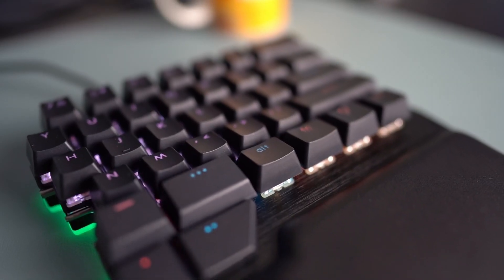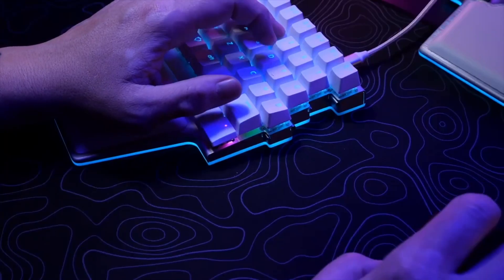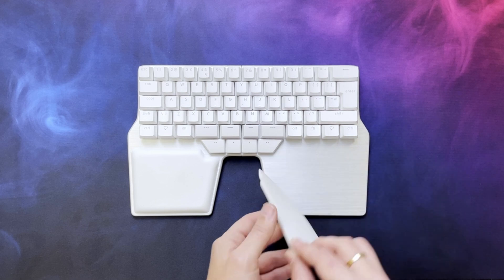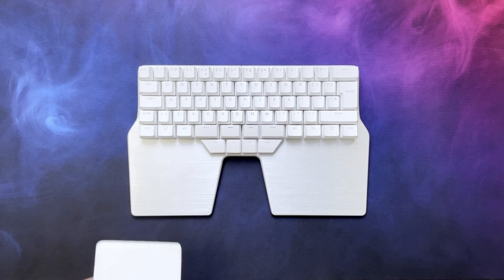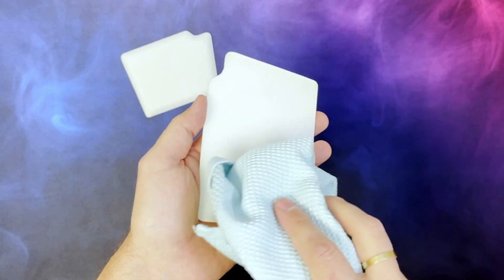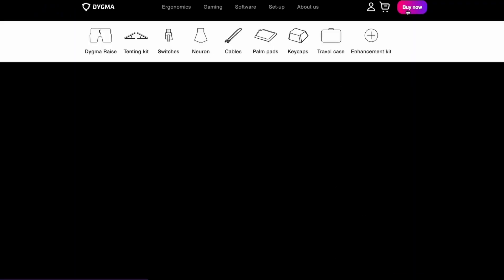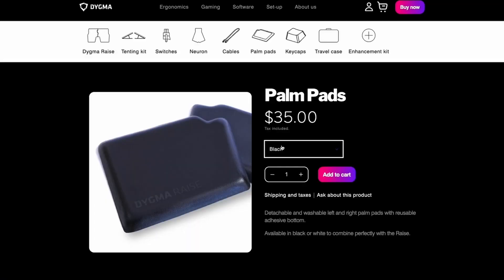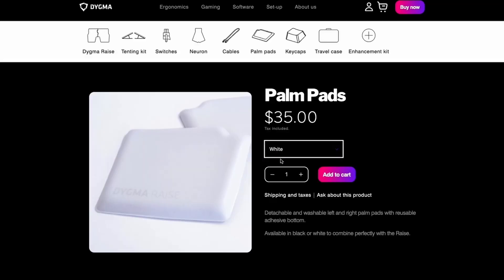How to install and clean the palm pads of the Dygma Raise 🛁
The Dygma Raise keyboard comes with two palms pads for those who want to rest their wrists slightly higher or prefer a more "cushy" surface. These palm pads are really easy to install and clean in a few easy steps.